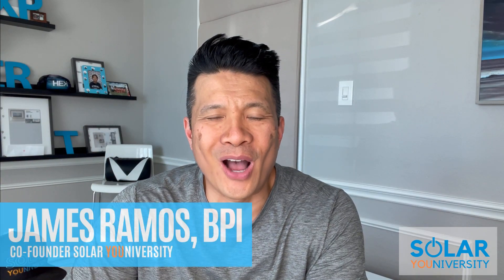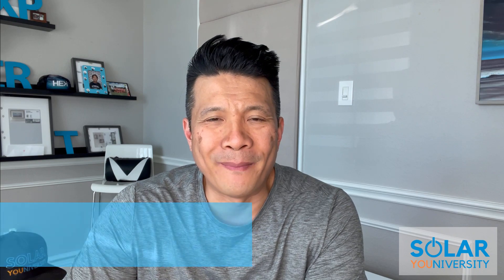Don't make this mistake when selling solar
🔥🔥🔥 Want to learn sales & marketing strategies that only 1% of the solar industry knows that can exponentially grow your book of business?

😩 Are you tired of…
✔️ Knocking on doors
✔️ Not able to make enough money to support yourself or your family
✔️ Leaving money on the table
✔️ Not being able to close more jobs
✔️ Your boss being on your ass
✔️ Working long hours with very little to no return in your investment

🙋‍♂️ Are you ready to… 🙋‍♂️
✅  Learn sales & marketing strategies to close more deals
✅  Close more deals without sounding pitchy
✅  Generate leads while you sleep
✅  Make more money to support your family
✅  Close deals at the beach or in your pajamas

It’s time to invest in yourself to learn sales & marketing strategies to get ahead of the sales team.

James is happily married to his beautiful wife with 8 amazing kids. James has been in the energy industry for the past 10 years,  during which time he co-founded an energy consulting company in California where he helped local utilities and government develop and improve their energy upgrade rebate programs.

James also worked directly in Corporate solar sales with the largest solar company in the nation. Through his strong social media following, he continues to educate thousands of solar sales consultants.  He's also one of the top solar sales and marketing trainer in the nation.

James' mission is to help as many solar consultants make a bigger impact and income by teaching them his proprietary solar sales and marketing strategies.